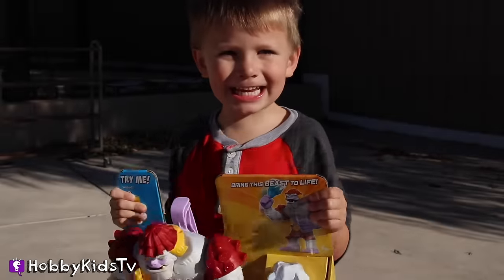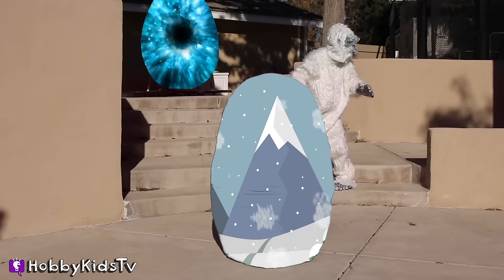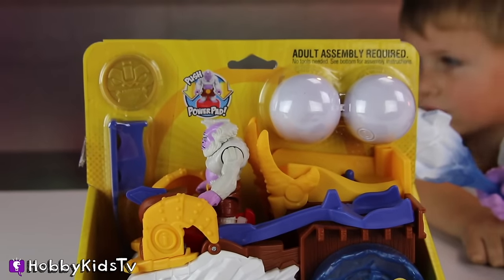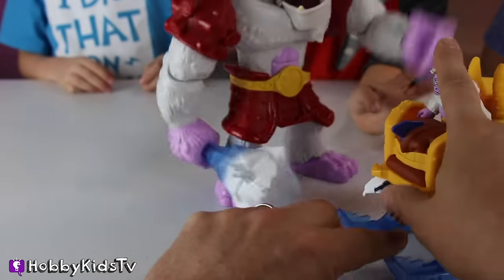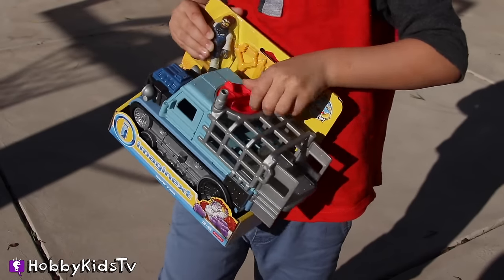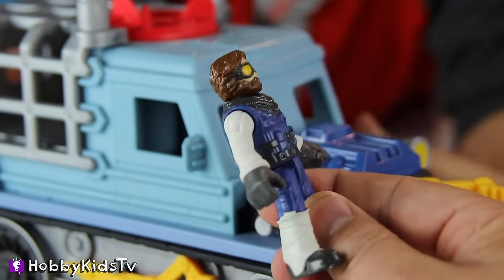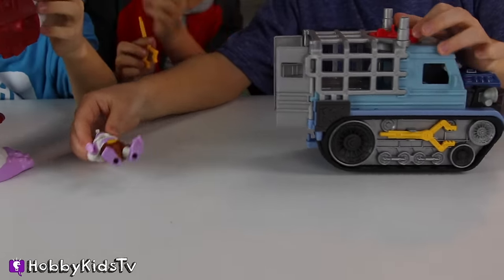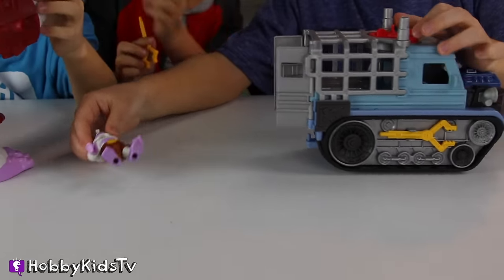Giant YETI SURPRISE Eggs with HobbyKidsTV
The HobbyKids find a giant space egg with a Yeti inside.  The Yeti is protecting a giant surprise egg full of toys.  What will the HobbyKids do?

Scary Trailer 1(Sting)
Childrens Playground 1
Action Hero 6
Snake Dance
Action Sports Events
Dynamite Dust
Freaky Bats 05
Jambalaya Stomp 3
Boogiland 7
Champagne Life 1
Fever Pitch 03
Driving Across Eastern Europe 3
 Fica Frio Amigo 1
Houston We've Had A Problem 1
Eccentric Vibes 14
Gold Rush 1
Strictly B. A. 4
 Surfs Up  Sugar And Spice 5